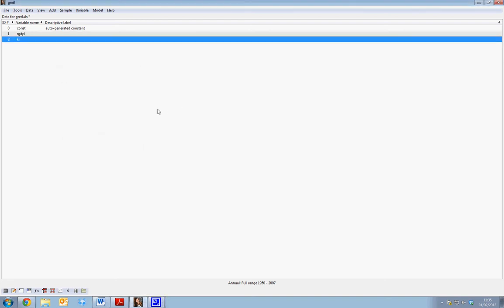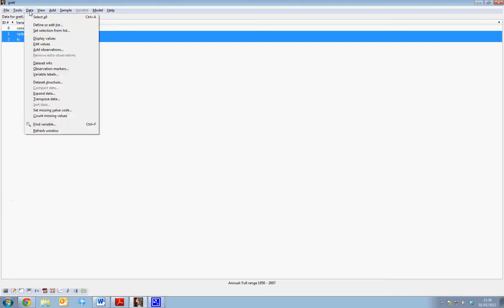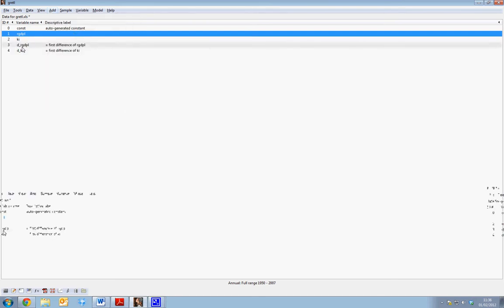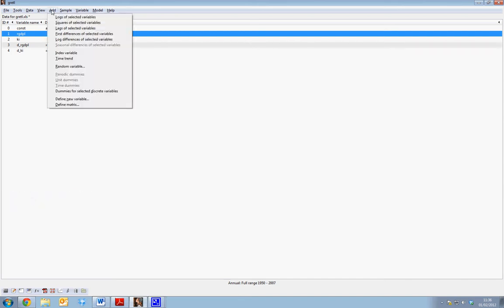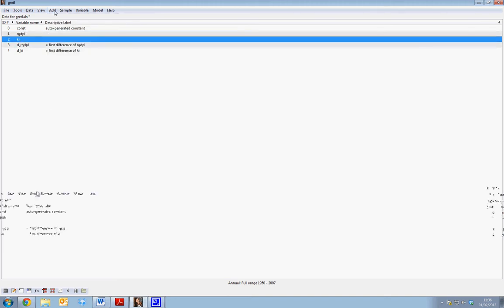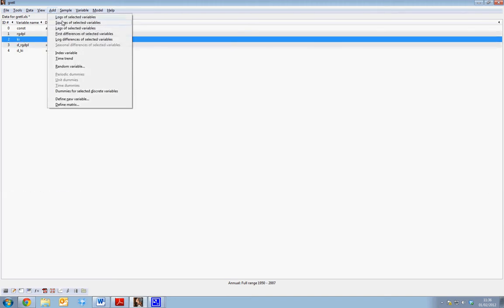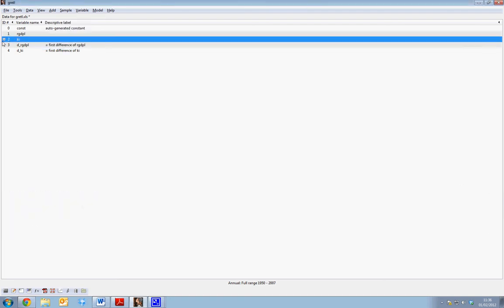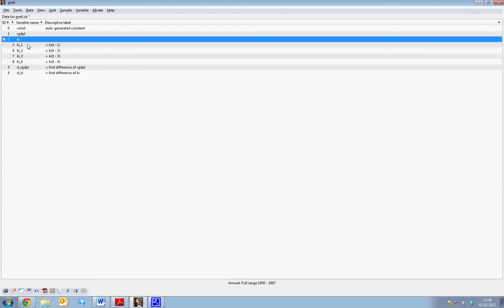Gretl Tutorial 3 - Manipulating data in Gretl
This tutorial shows how to manipulate data in Gretl.  This tutorial covers how to generate first differences of variables and how to generate lags of variables.